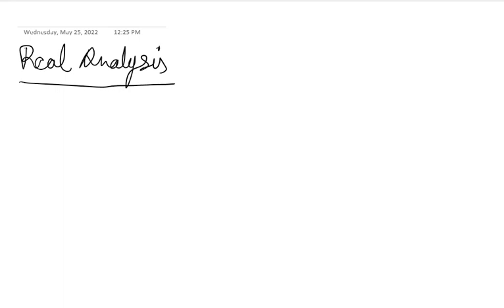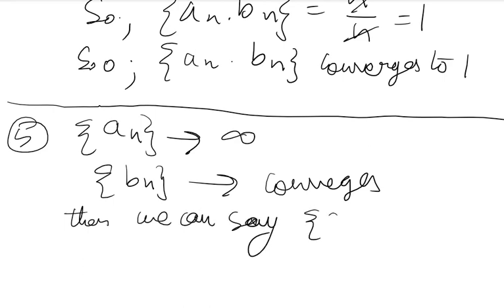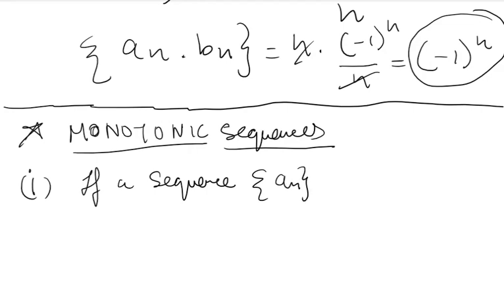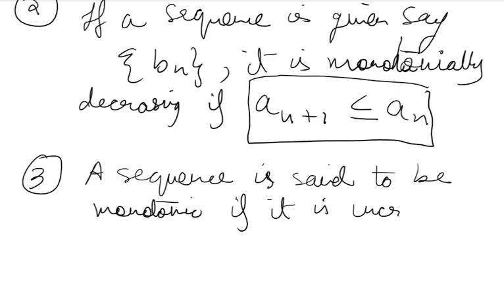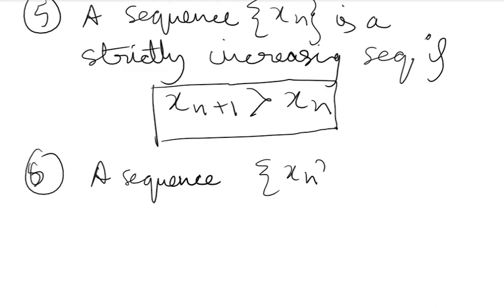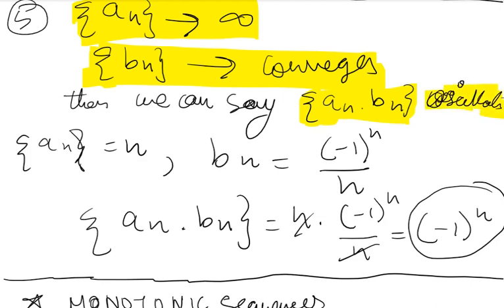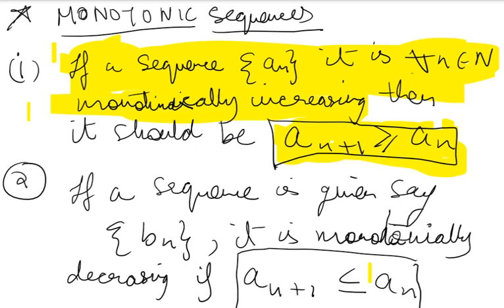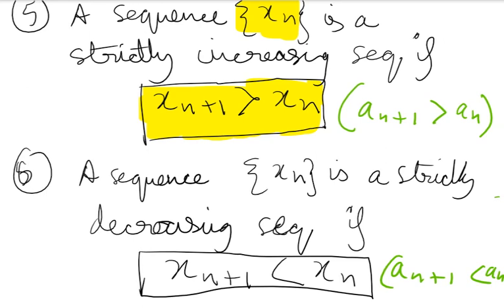Real Analysis || Theory Sequence And Series || Divergent Sequences: 06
The fundamentals could be better understood by solving problems based on the formulas. They are very similar to sets but the primary difference is that in a sequence, individual terms can occur repeatedly in various positions. The length of a sequence is equal to the number of terms and it can be either finite or infinite.  This concept is explained in a detailed manner in Class 11 Maths. With the help of definition, formulas and examples we are going to discuss here the concepts of sequence as well as series.

Sequence and Series Definition
A sequence is an arrangement of any objects or a set of numbers in a particular order followed by some rule. If a1, a2, a3, a4,……… etc. denote the terms of a sequence, then 1,2,3,4,…..denotes the position of the term.

A sequence can be defined based on the number of terms i.e. either finite sequence or infinite sequence.

If a1, a2, a3, a4, ……. is a sequence, then the corresponding series is given by

SN = a1+a2+a3 + .. + aN

Note:  The series is finite or infinite depending if the sequence is finite or infinite.

Types of Sequence and Series
Some of the most common examples of sequences are:

Arithmetic Sequences
Geometric Sequences
Harmonic Sequences
Fibonacci Numbers
Arithmetic Sequences
A sequence in which every term is created by adding or subtracting a definite number to the preceding number is an arithmetic sequence.

Geometric Sequences
A sequence in which every term is obtained by multiplying or dividing a definite number with the preceding number is known as a geometric sequence.

Harmonic Sequences
A series of numbers is said to be in harmonic sequence if the reciprocals of all the elements of the sequence form an arithmetic sequence.

Fibonacci Numbers
Fibonacci numbers form an interesting sequence of numbers in which each element is obtained by adding two preceding elements and the sequence starts with 0 and 1. Sequence is defined as, F0 = 0 and F1 = 1 and Fn = Fn-1 + Fn-2

📌WHATSAPP AT

FOR

 📚   STUDY MATERIALS